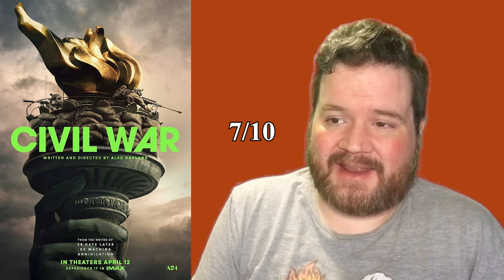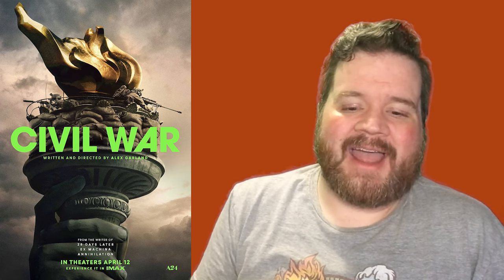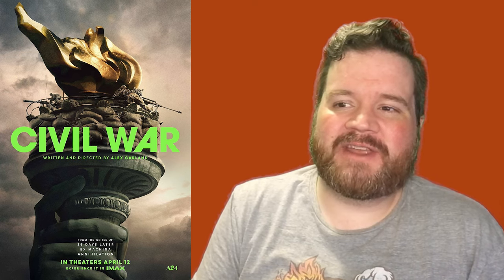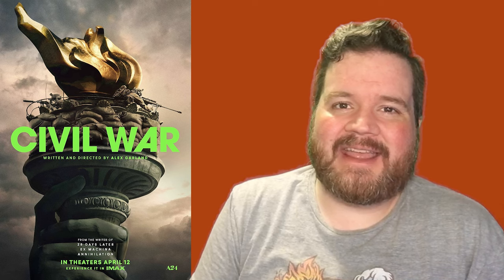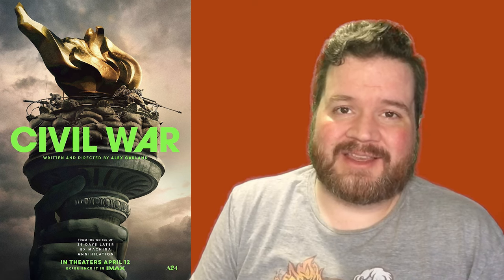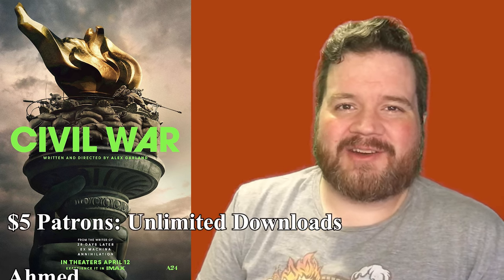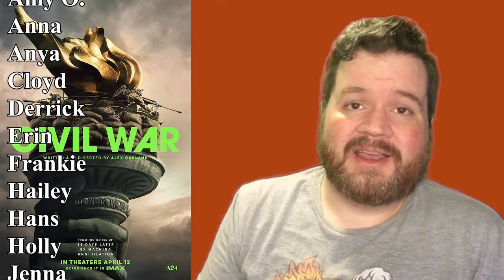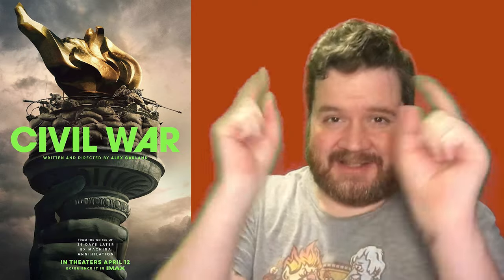Civil War | Review and Evaluation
Not exactly the Marvel kind of Civil War...

Just like with all content across all platforms published by Movie Health Community, this video is NOT medical advice, and the information presented has not been reviewed by any medical professionals.

Admin Brandon reviews Civil War, starring Kirsten Dunst, Wagner Moura, Cailee Spaeny, Stephen McKinley Henderson, Sonoya Mizuno, and Nick Offerman. Directed by Alex Garland. Rated R.

The more subscribers we have, the closer we'll be to getting Press Screening Access.

0:00 - Intro
0:10 - Evaluation
1:24 - Review
3:58 - Outro